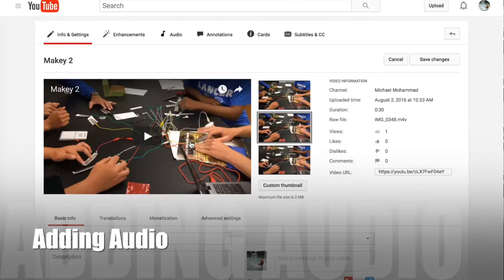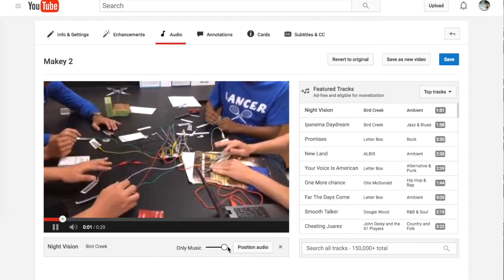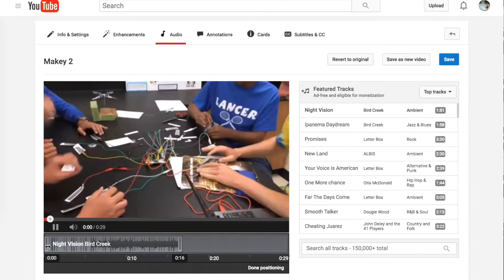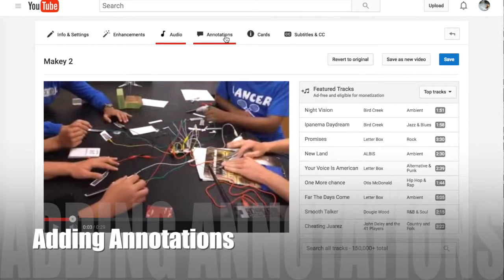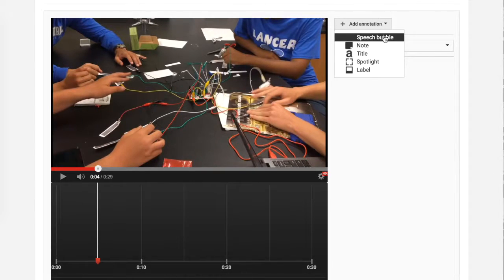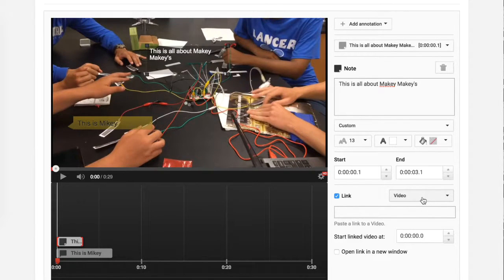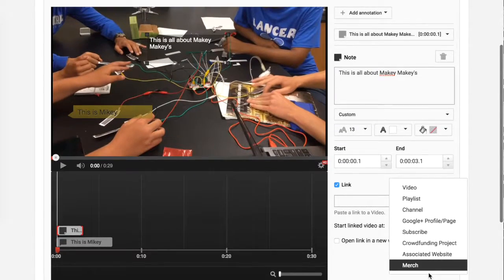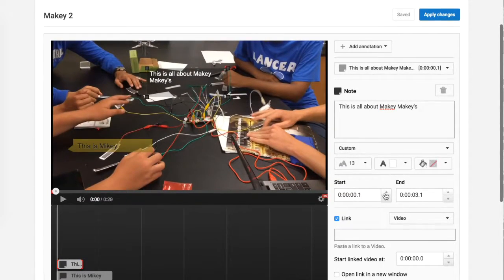YouTube Audio and Annotations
Add music and annotations to your videos on YouTube